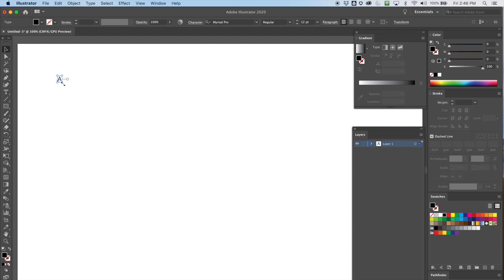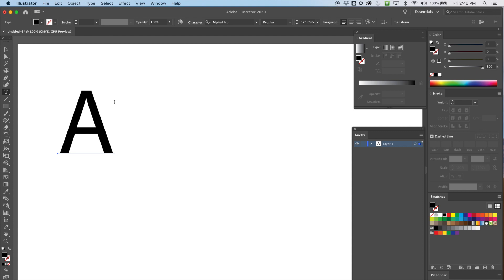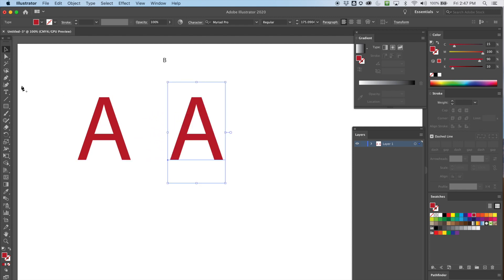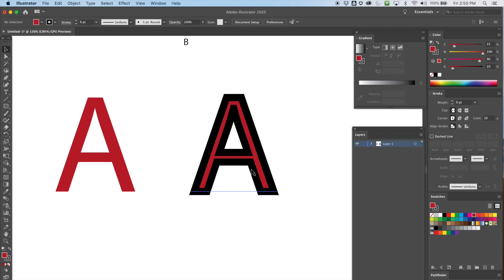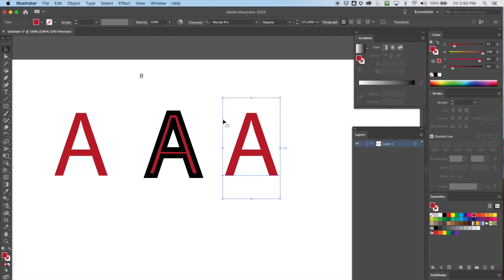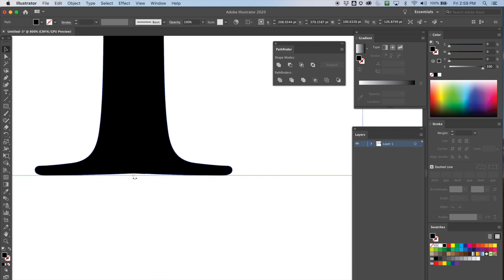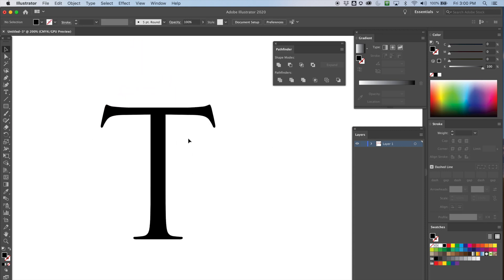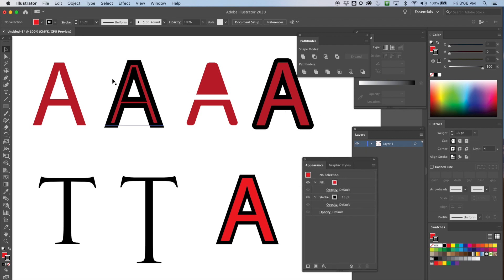Ai for Beginners 24 - Text: Strokes and Creating Outlines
This is a video about manipulating Type in Adobe Illustrator.